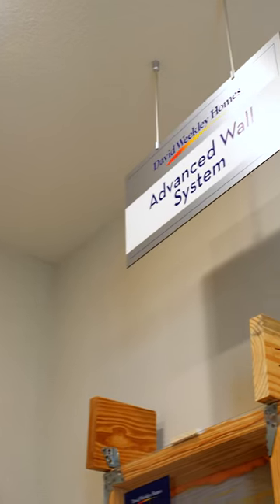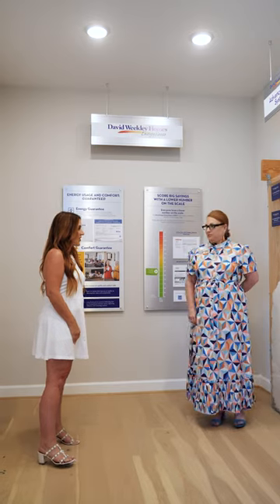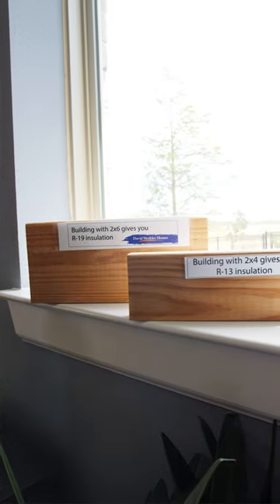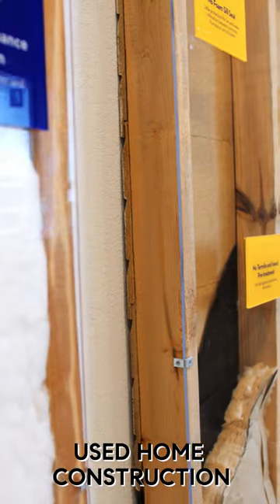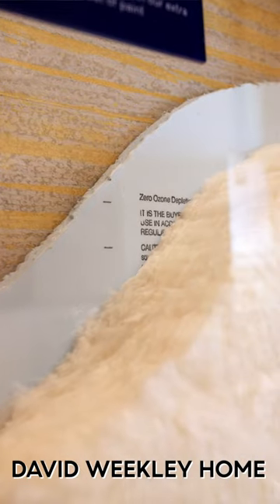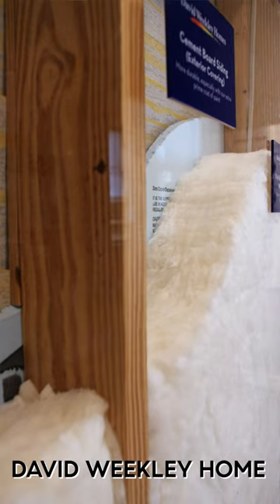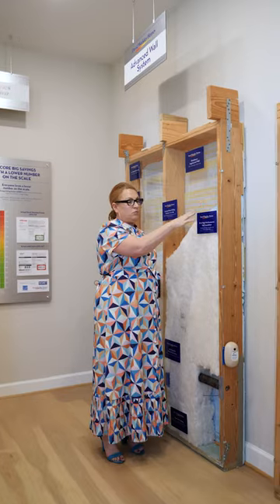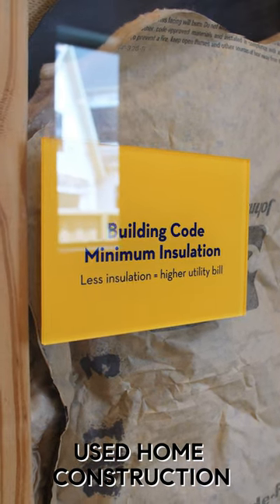David Weekley's Exterior Walls Are Texas Ready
The Dunham Pointe community and David Weekley Homes have so much to offer!

❤️ Meet the Andrea Curran Team

The Andrea Curran team is composed of hardworking and passionate individuals devoted to serving clients with a sense of efficiency, thoughtfulness, and dedication. The Andrea Curran Team’s mission is to provide impeccable customer service based on market knowledge, client accessibility, and clear communication. Our real estate goals are our top priority, and this includes our commitment to fostering trusting and supportive relationships with our clients. Let us help you find your place in the world.

Ranked The Best of Zillow. Helping clients buy & sell over a hundred homes a year in the Houston Metro area.

📍 Located in: The Boardwalk at Towne Lake